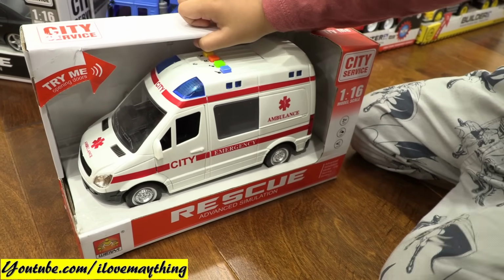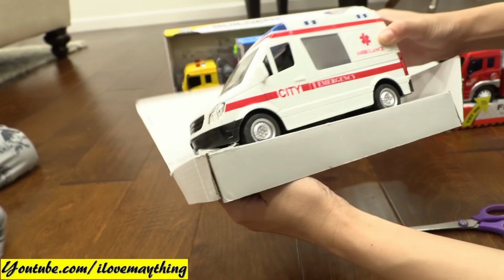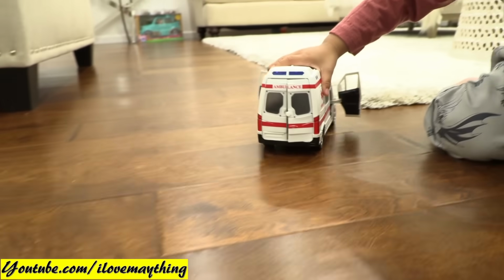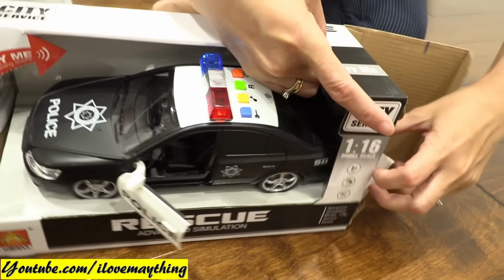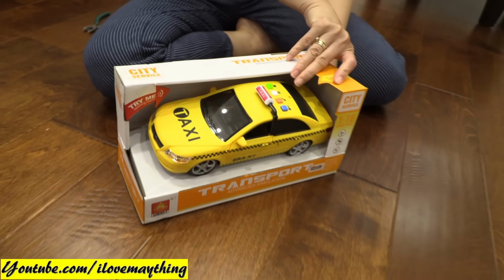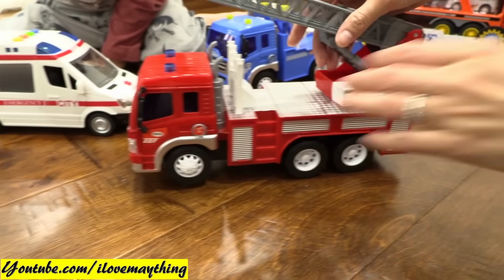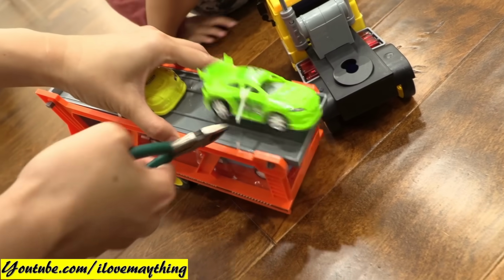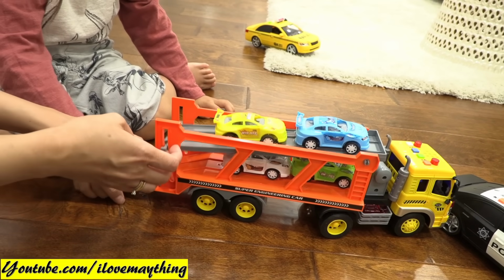Friction Powered TOY CARS Unboxing. Toy Car Playtime! Tow Truck, Ambulance, Taxi, Police Car, etc..